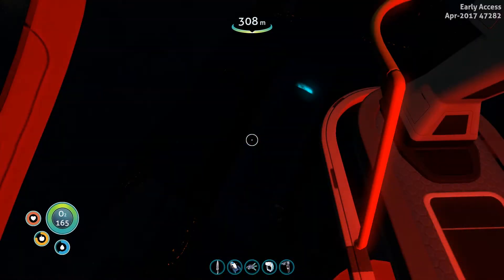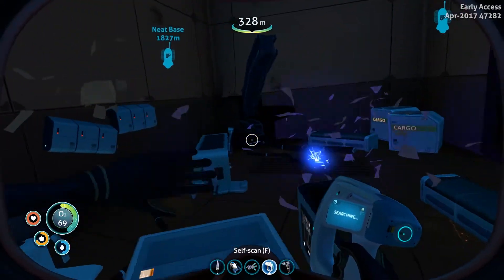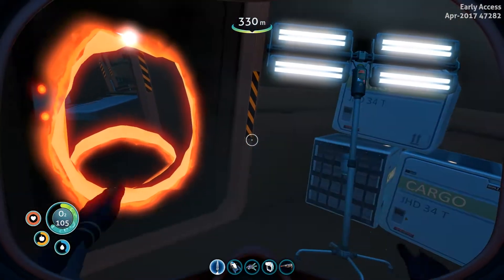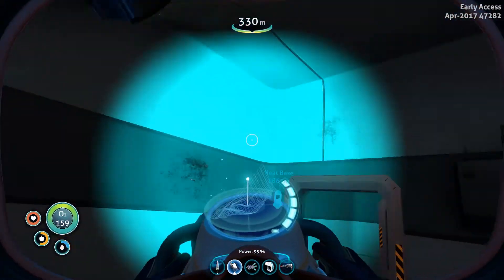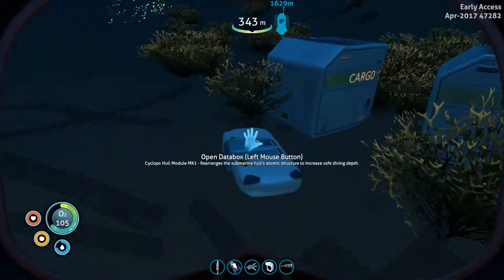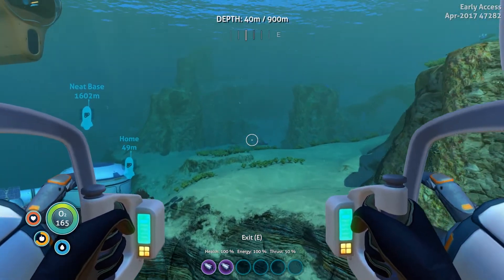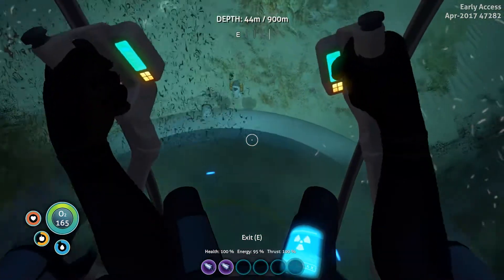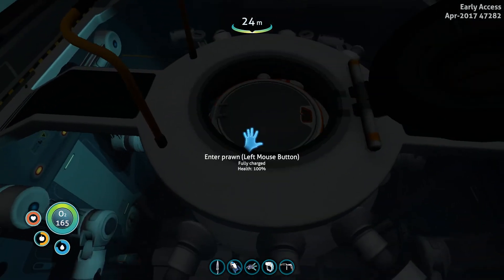Exploring Huge Wreck and Building The Prawn Suit: Subnautica 17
In this episode of Subnautica Sunday's we explore a wreck and build the Prawn Suit.